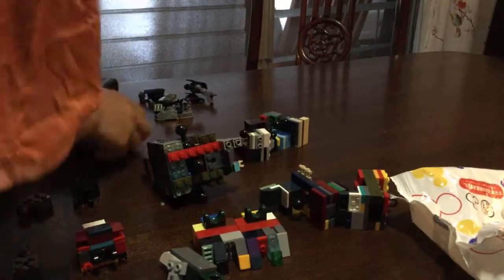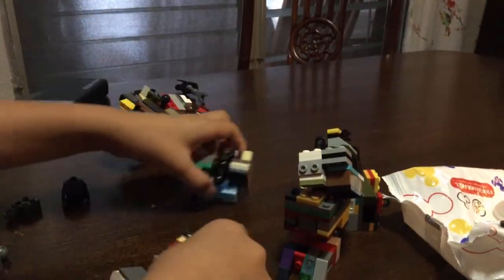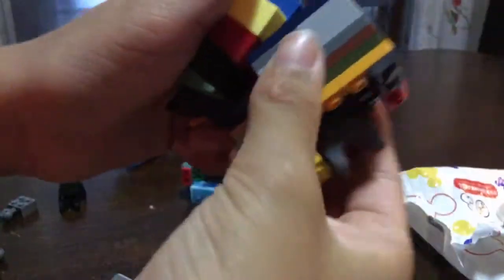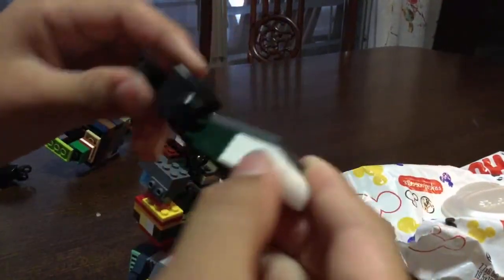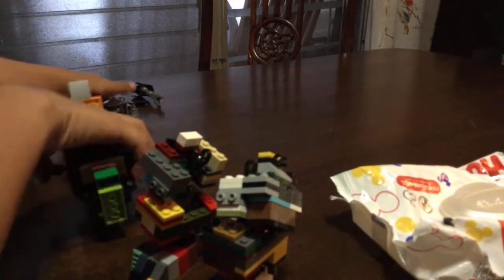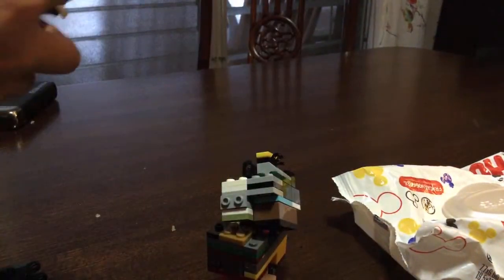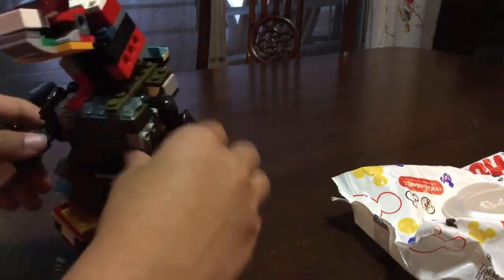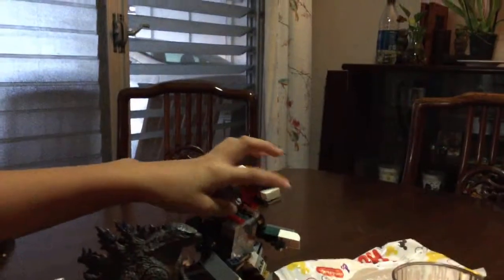Building Godzilla out of Lego